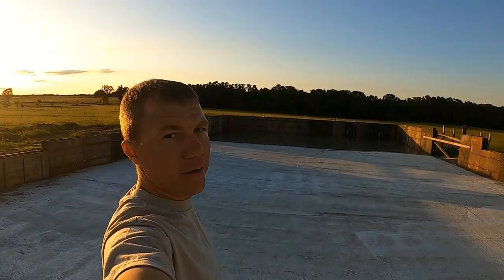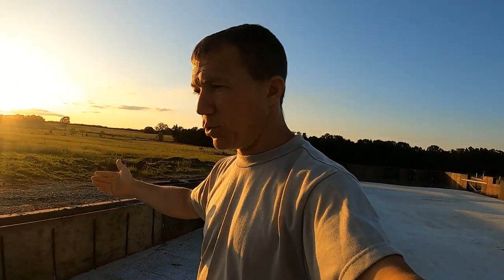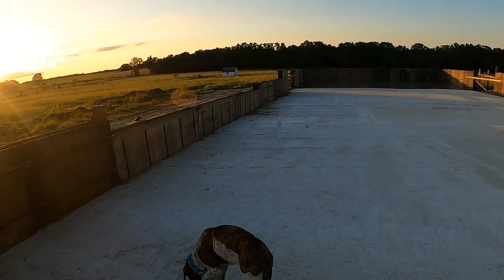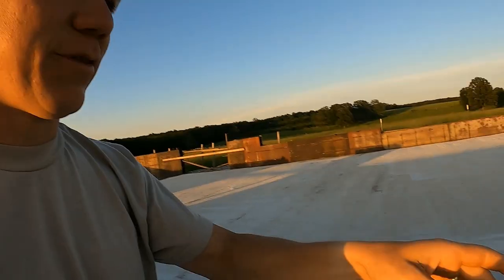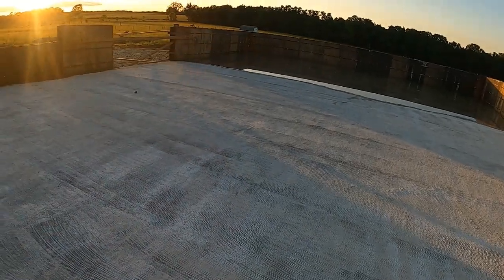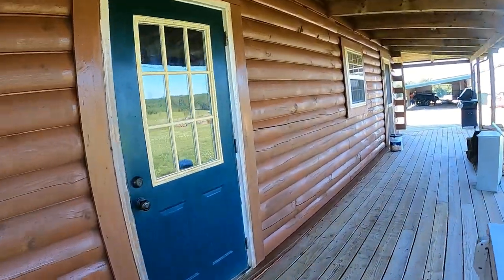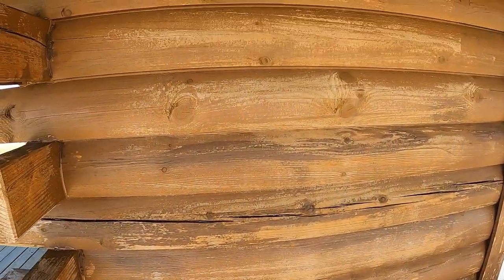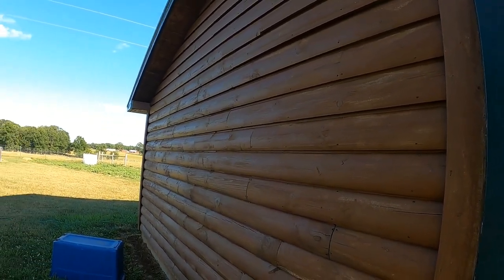Husband and wife build a MASSIVE sheep barn!!!! Part 2 Concrete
Husband and wife build a massive sheep barn for their 1st generation farm. This sheep barn build will reduce the losses of lambs during lambing season, give shelter to the sheep and lambs, as well as reduce our fertilizer costs by simply allowing us to collect manure, hay residue, and bedding to spread on our hay field. Come along and see how we build our own sheep barn! No joke, its not click bait either. My wife and I are building a huge barn for our sheep! Come along for this batch of marriage counseling.

Equipment used on our farm:

2017 Polaris Ranger 1000XP
2004 Chevy Silverado 3500
1992 John Deere 1360 MoCo
1991 Bush Hog 2615R Batwing
1979 Allis Chalmers 5020 with KMW 430 Loader
1981 Allis Chalmers 7045 with Allis Chalmers 430 Loader
1978 Gehl Bale 1500A Round Baler

Various Implements:
Bale Spikes
Finish Mower
Box Blade
Subsoiler/Ripper
Bale Unroller